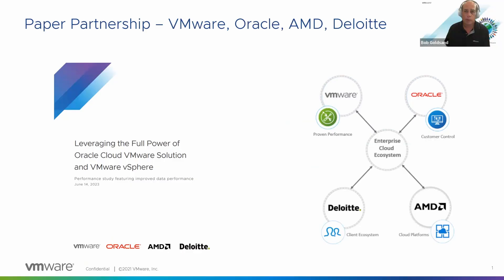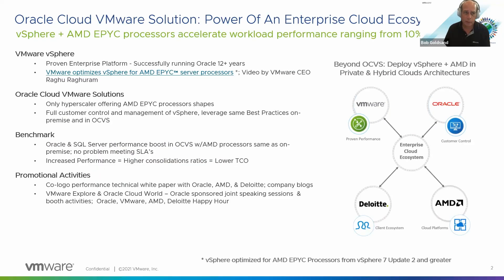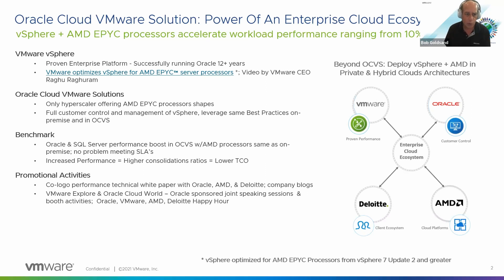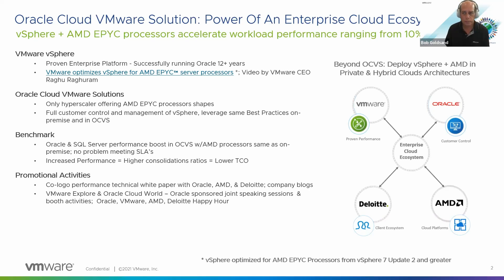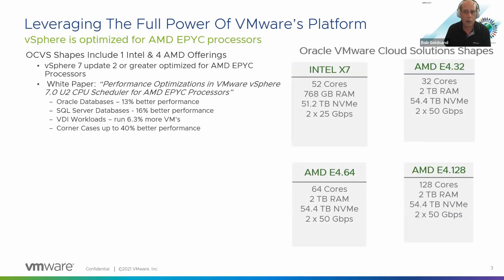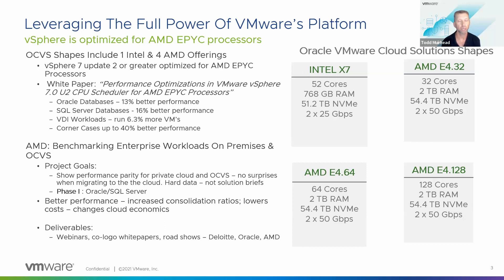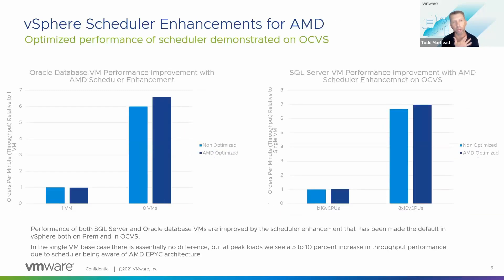Extreme Performance Series 2023 - Oracle Cloud VMware Solution vs On Prem Performance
Mark Achtemichuk talks with Bob Goldsand and Todd Muirhead about the performance work done for a recently published paper on Oracle Cloud VMware Solution (OCVS).  Working with partners Oracle, AMD, and Deloitte a series of performance tests with Oracle and SQL Server databases were run on AMD EPYC based shapes to help answer the question why OCVS?

Full Paper – Leveraging the Power of Oracle Cloud VMware Solution and VMware vSphere